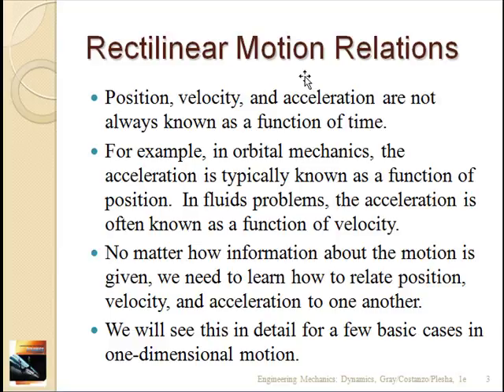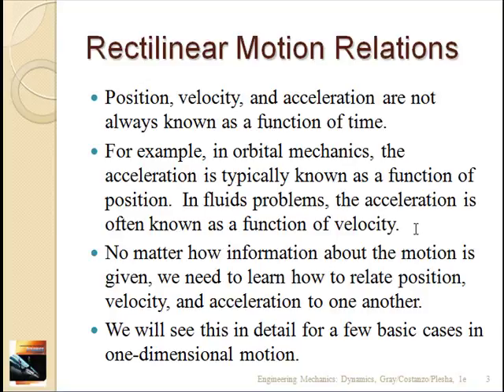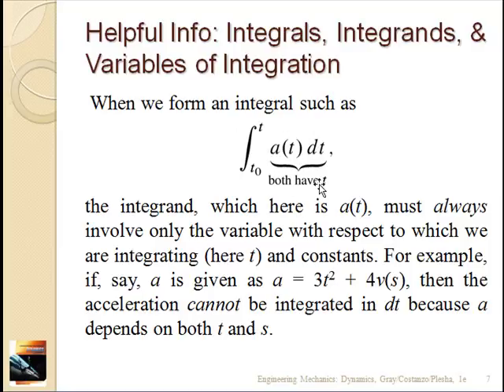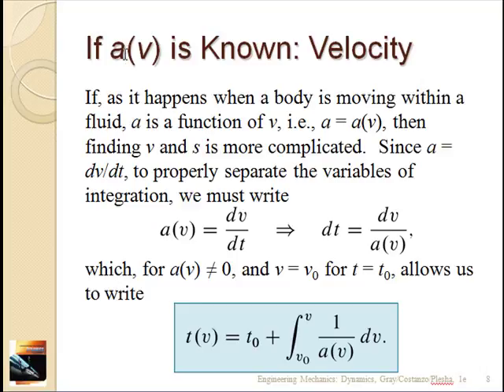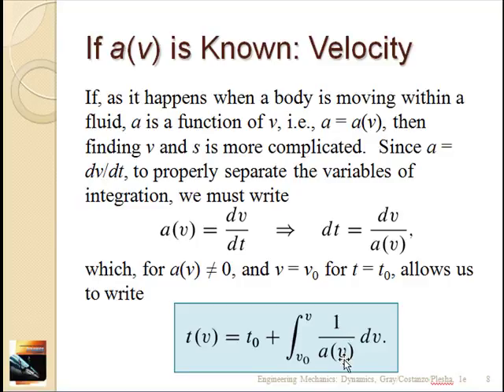Created by Camtasia Studio 6 3